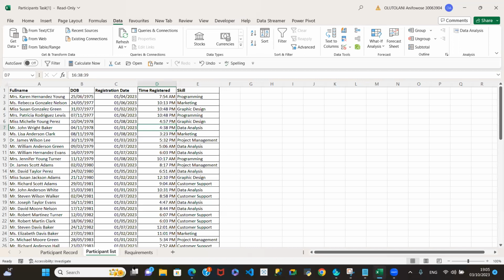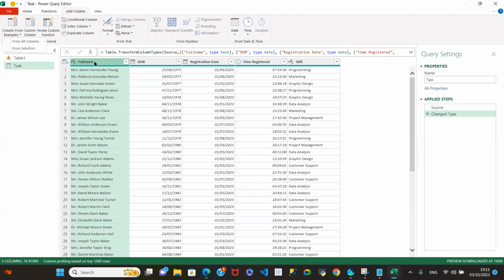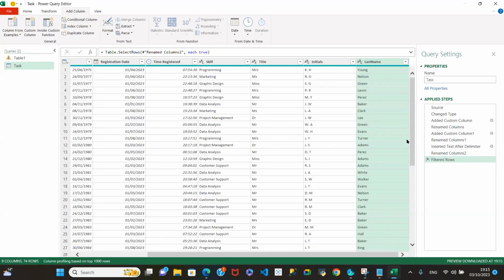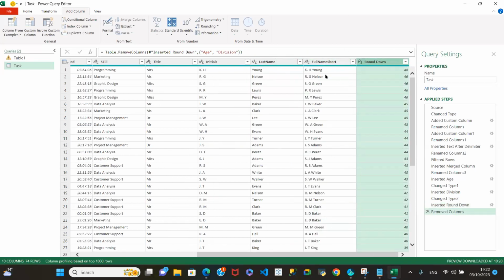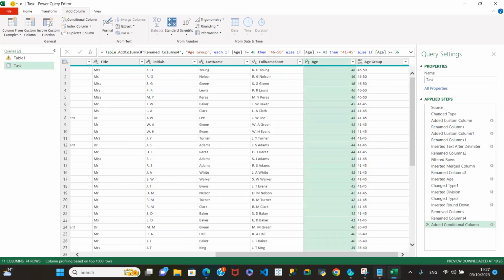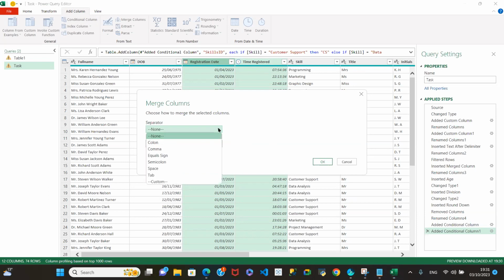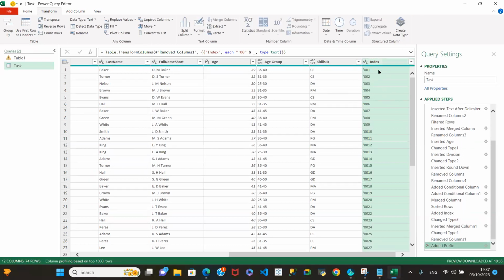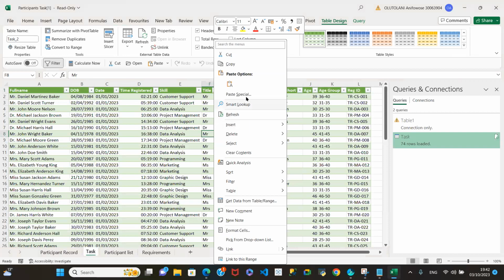DOO Data Daily Participant Record Task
We explore the beauty of Power Query in solving this task thereby achieving quick automation for updates in our Data Source. Custom Colum, Column from Examples, Date Series, Conditional Formatting in Power Query.